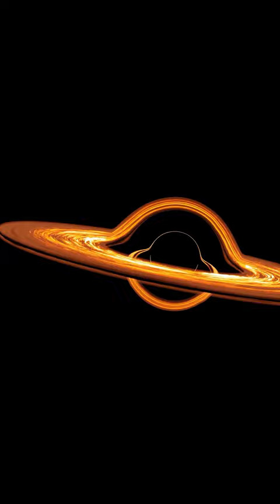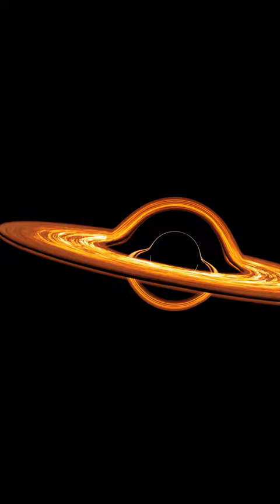"New Image Unveils Twisted Magnetic Fields Surrounding Milky Way's Black Hole"